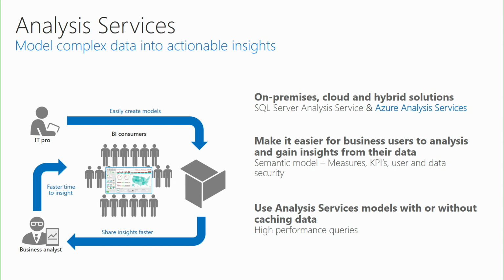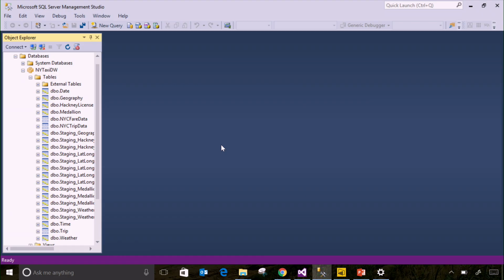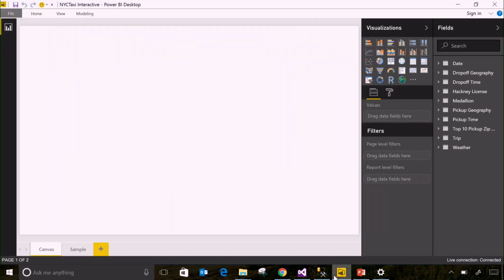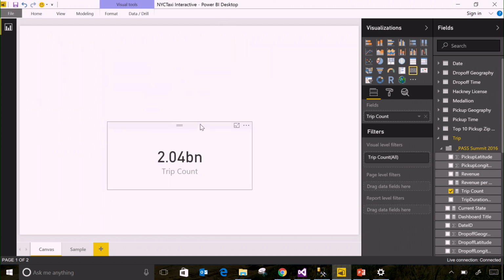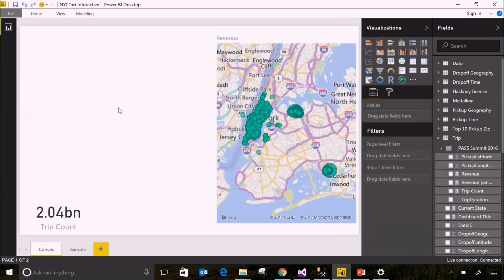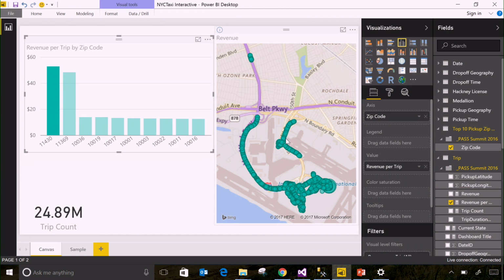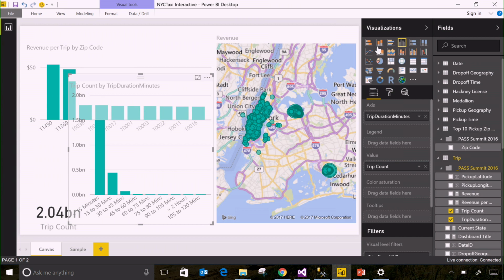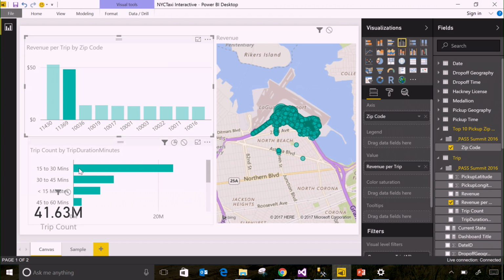Microsoft Data Amp 2017 Get started with Azure Analysis Services